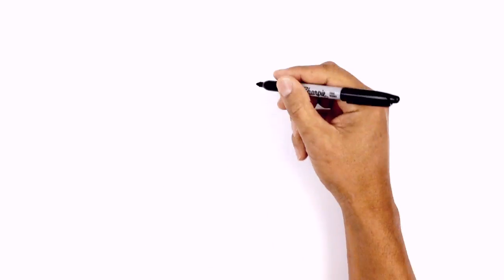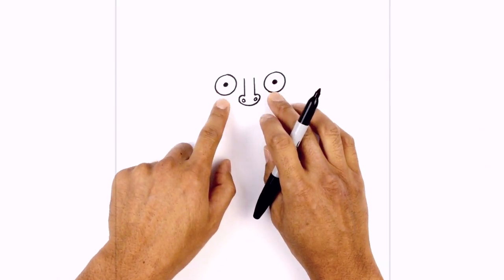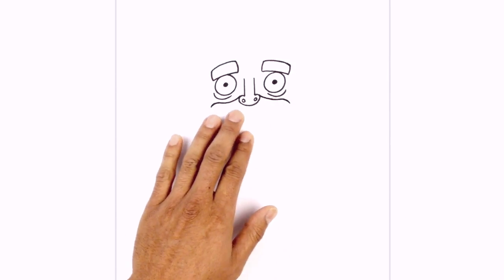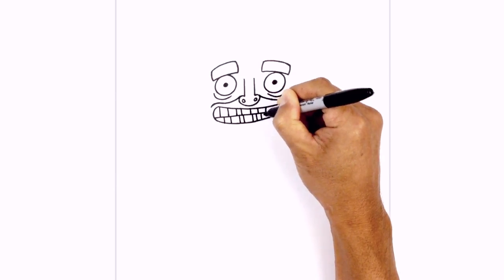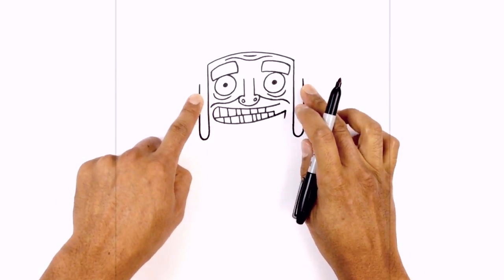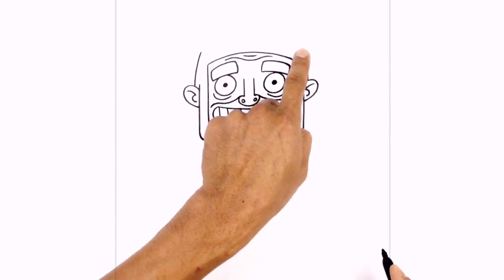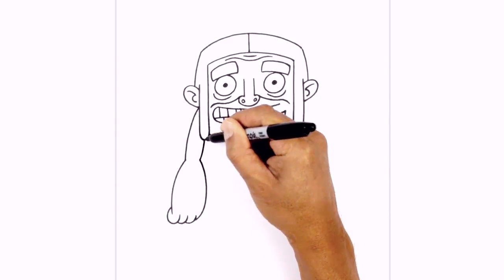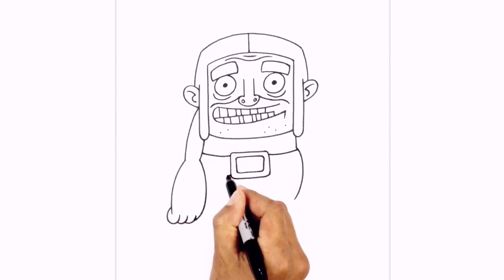How to Draw Clash of Clans | Builder